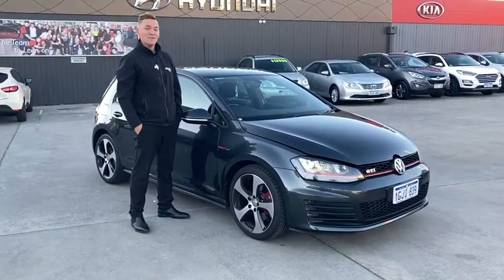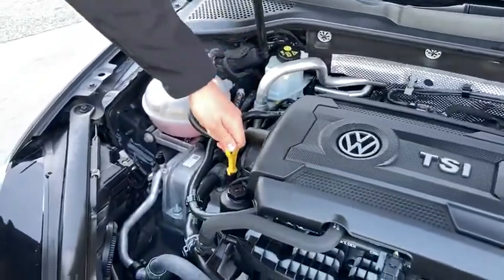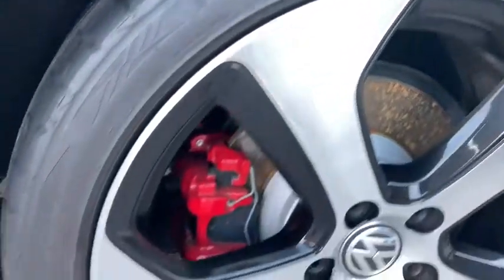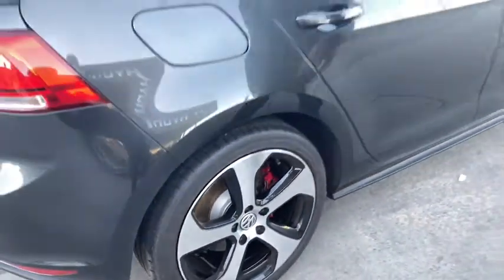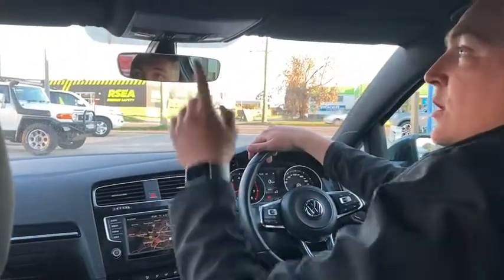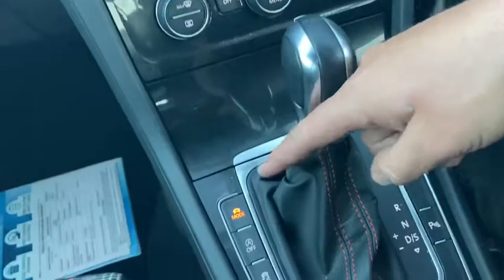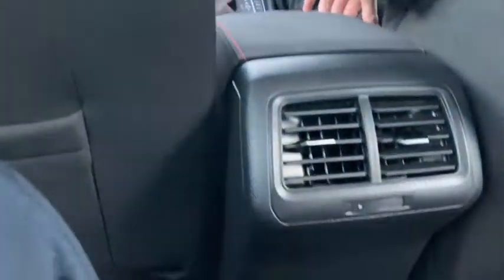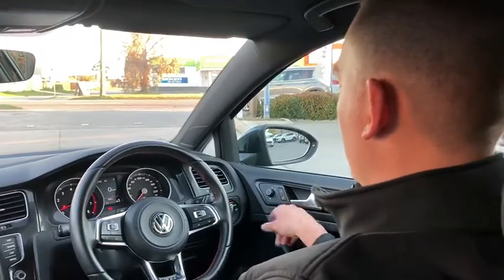2015 MAZDA CX-3 Midland, Greenmount, Guildford, High Wycombe, Ellenbrook, WA 61001160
New 2015 MAZDA CX-3 available in Midland, Western Australia at Midland Hyundai KIA. Servicing the Greenmount, Guildford, High Wycombe, Ellenbrook, WA.

Midland Hyundai KIA
204 Great Eastern Hwy
Midland WA 6056